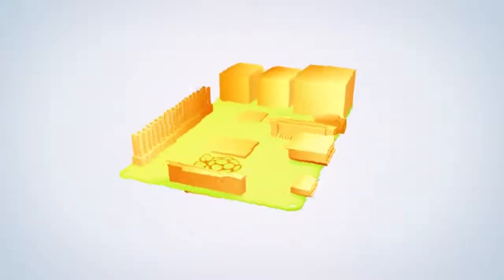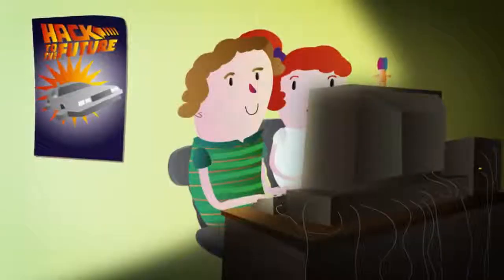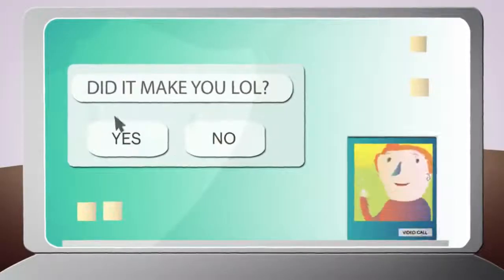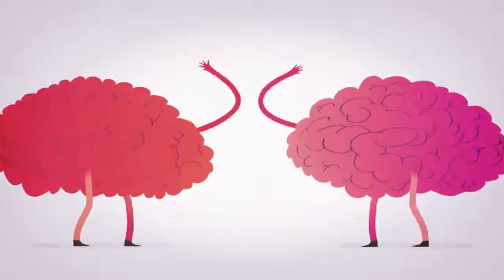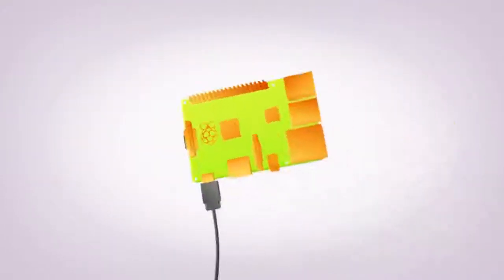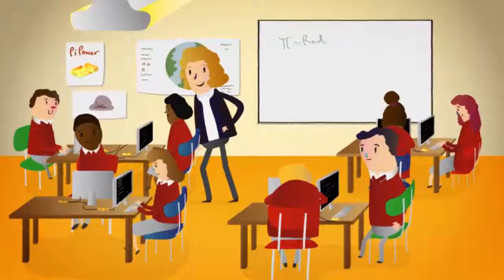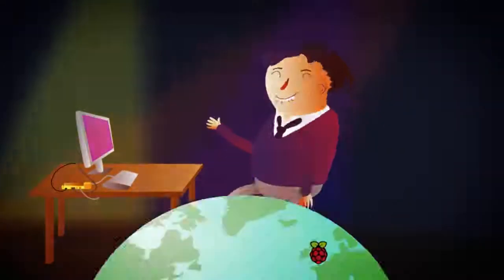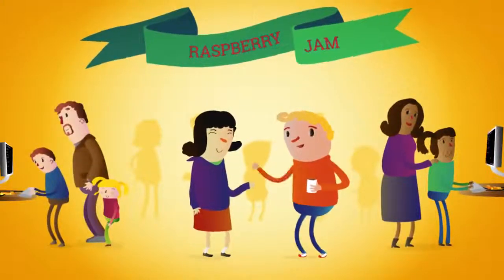Introduction to Raspberry Pi (Part -1)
This video will introduce Rasberry Pi and its uses, The Raspberry Pi is a computer not much bigger than a credit card that's been used for all sorts of cool projects, So have fun with Raspberry pi.